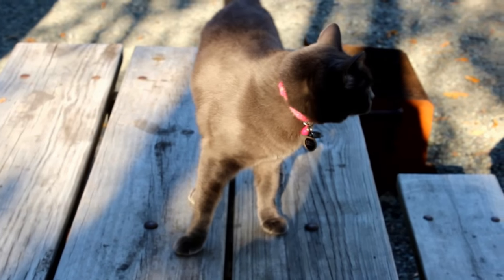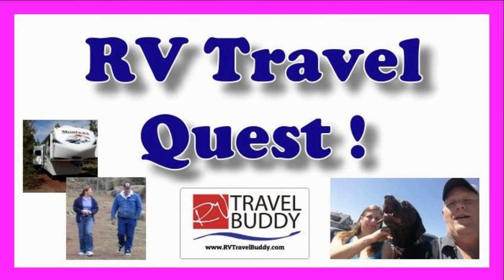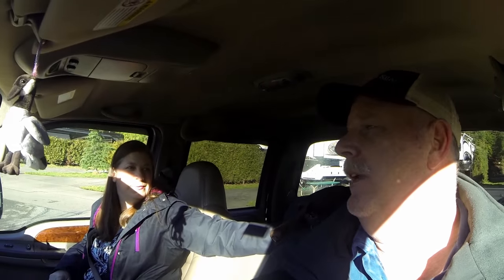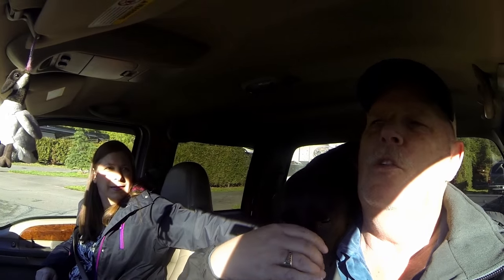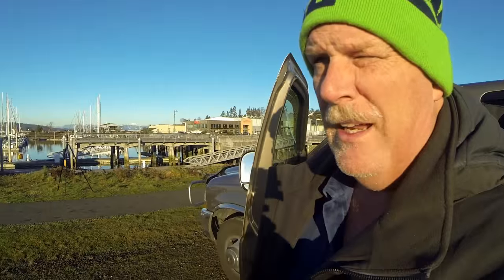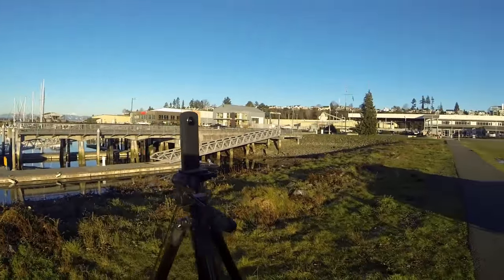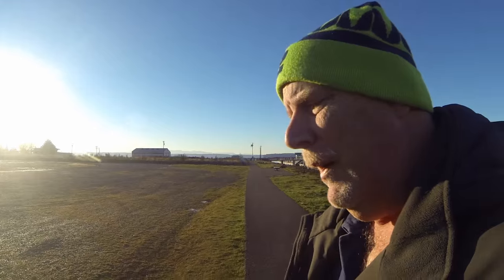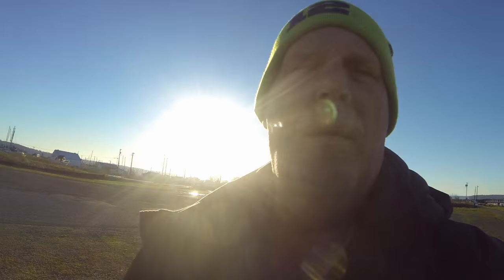RV Air Filter, Fixes and 360 Camera Shooting | RV Life | RV Travel Quest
Today Rob and Sherry do a little shopping and Fixing of the RV.
Getting ready to leave for full time travel.
Also do a little trip to Everett Marina to do a little 360 Camera demonstration.